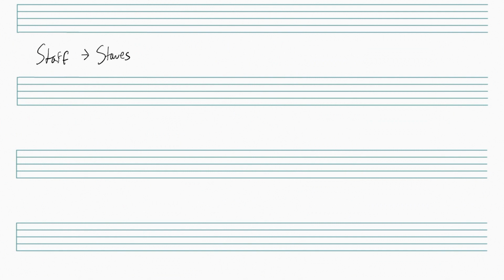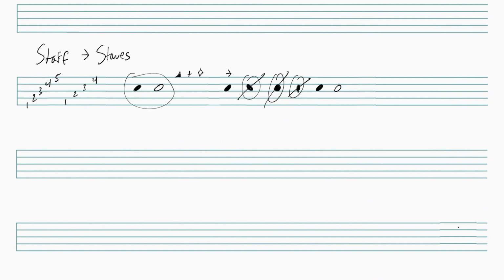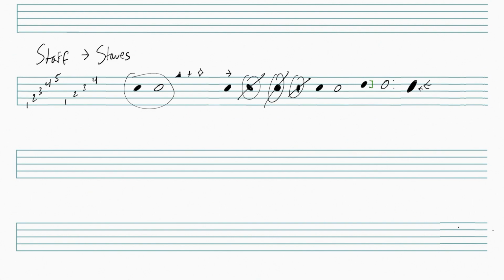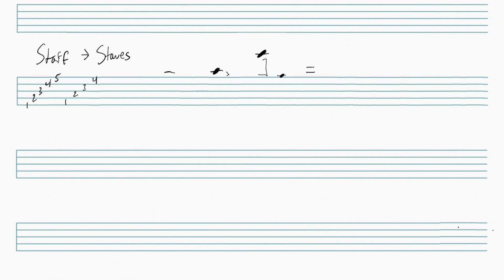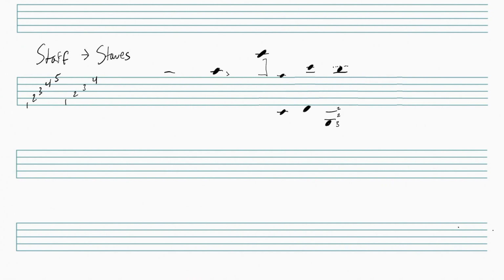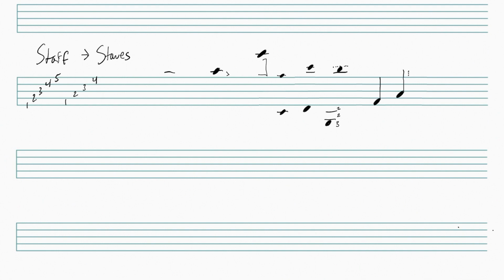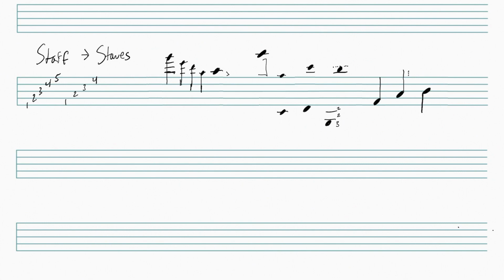Basics of Music Notation Part 1: The Staff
Learn what the musical staff is, how to extend it, and how to properly write note heads on the staff.